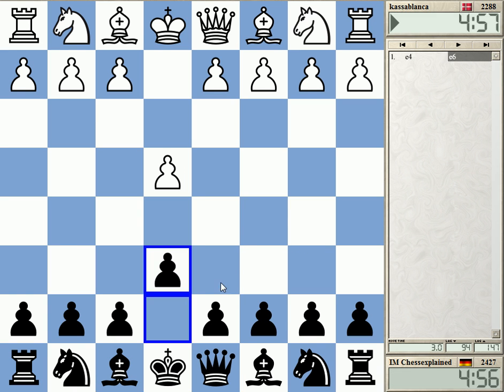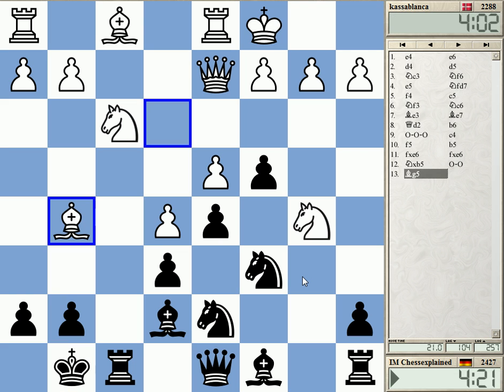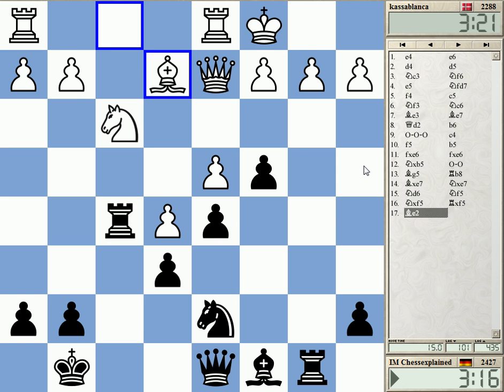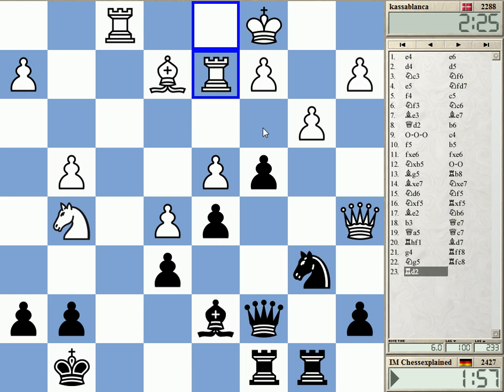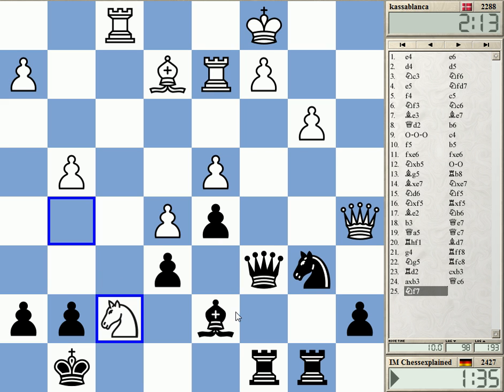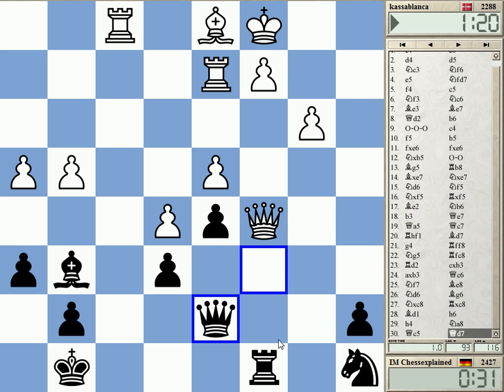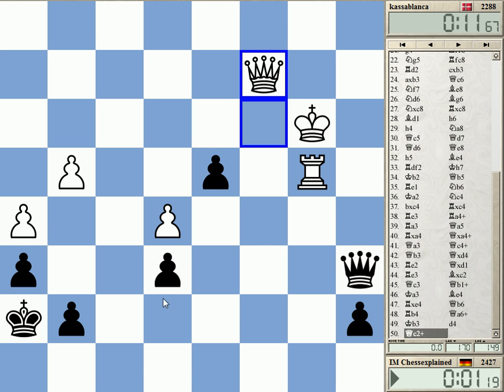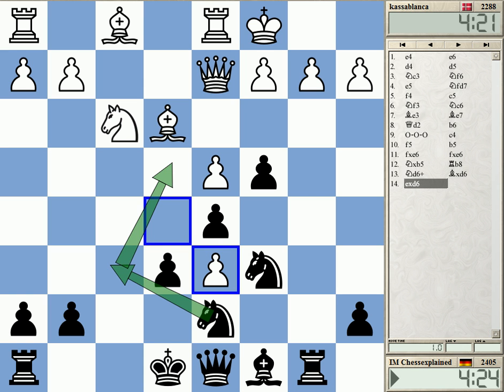Blitz Chess #1030 with Live Comments French Steinitz